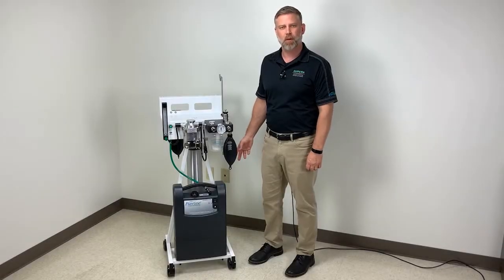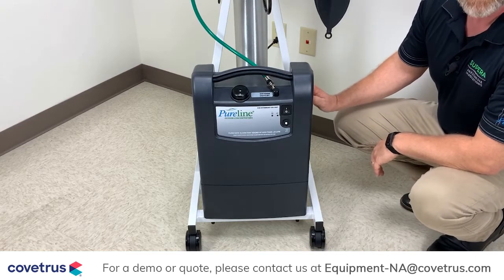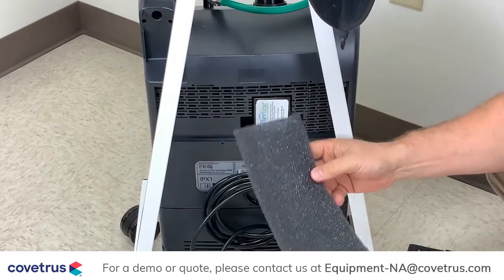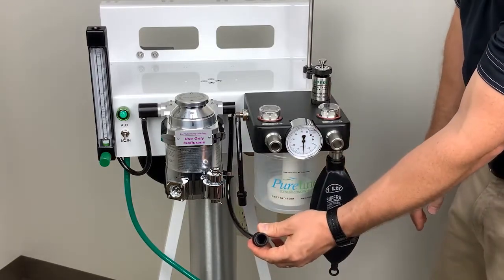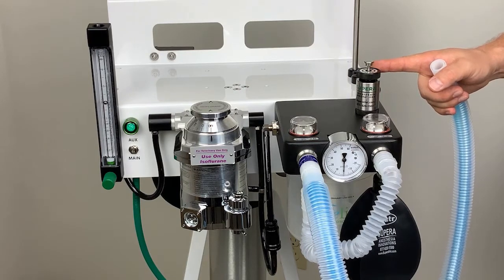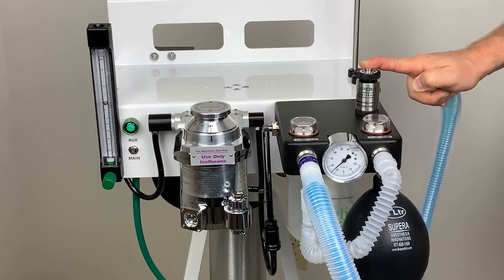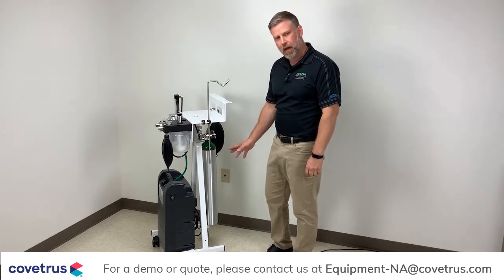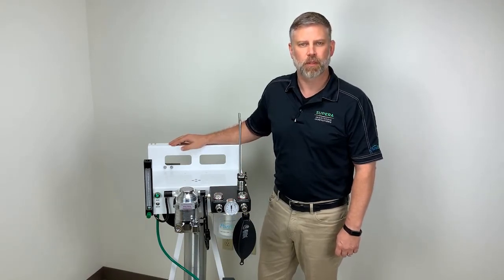Supera M6000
Extracts medical grade oxygen from the air and delivers it on demand. With the savings in oxygen tank refills or tank management, the M6000 pays for itself in as little as one year. No larger than standard anesthesia equipment, it comes complete and ready to operate. The M6000 is quiet, elegantly simple to operate, and requires almost no maintenance.